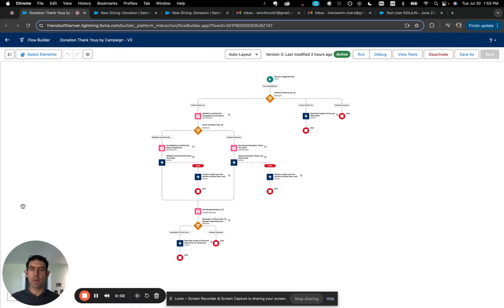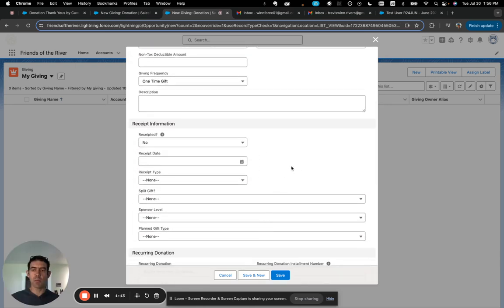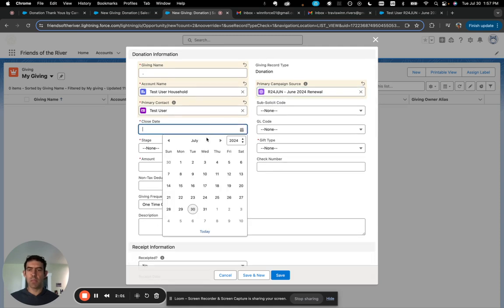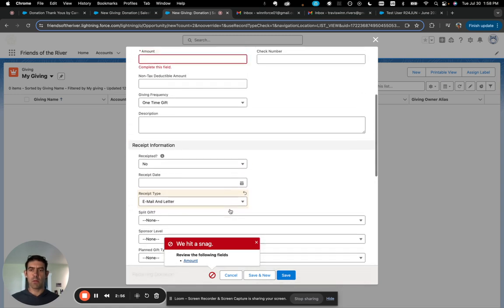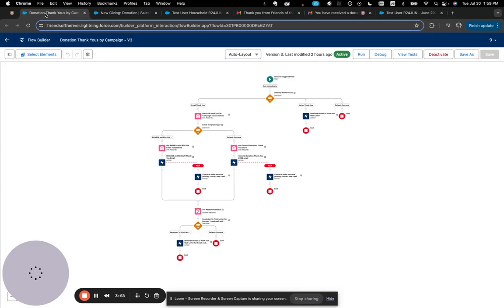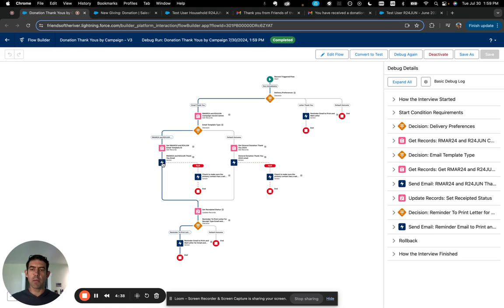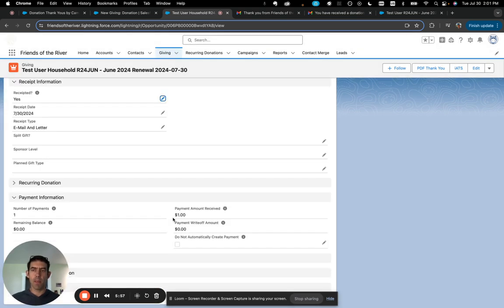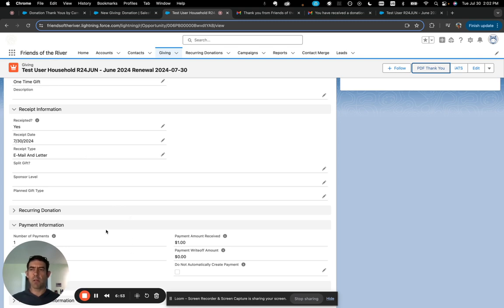Automation - Donation Receipt By Campaign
Part 1: Automation

Use case:
The operations manager requires custom donation thank you emails and letters specific to campaign.

Problem:
1) Existing Salesforce and NPSP functionality does not allow for letters specific to campaign, nor does it allow for PDF creation.

2) The existing PDF letter creation function is based off apex classes and triggers and only allows for the creation of one general donation thank you PDF.

Solution Overview:

-Using a record-triggered flow to send emails, update records, and handle error messages with fault paths.
-Identifying and installing a third-party app for PDF generation based on email templates.
-Converting Salesforce Merge Language (SML) to Handlebar Merge Language (HML).
-Adjusting page layouts and validating data with action buttons, required ---fields, help text, and formula fields.
-Building classic and lightning email templates.
-Creating custom fields, including formula fields, to enhance data quality.
-Creating custom list views.
-Utilizing multiple sandbox orgs for development, testing, and deployment.